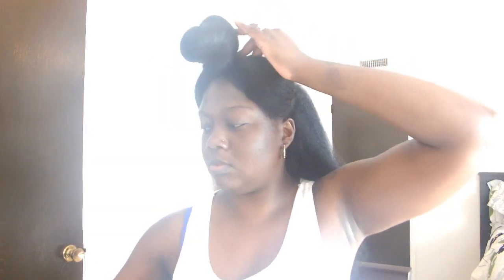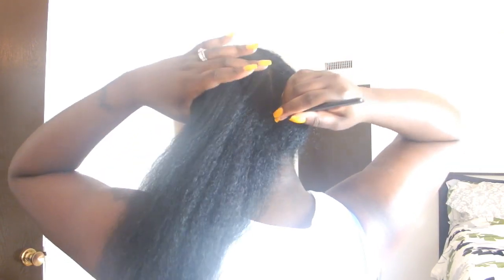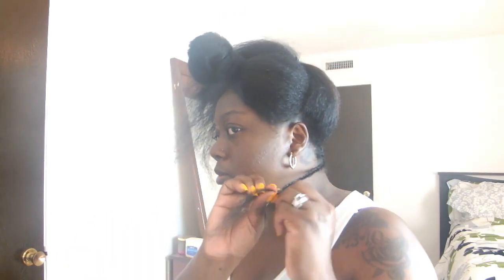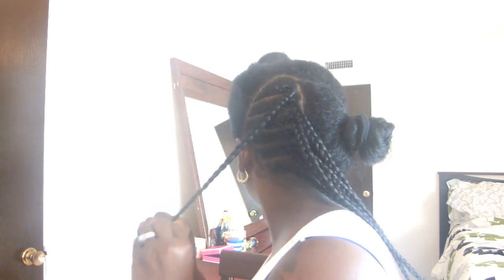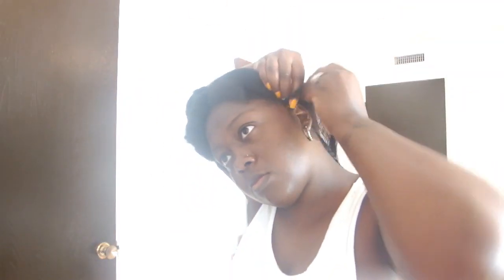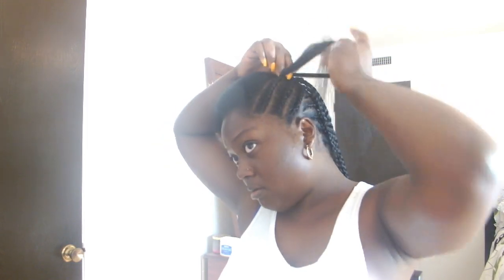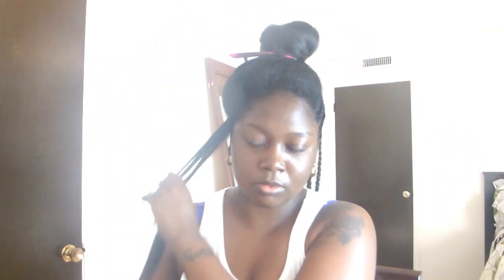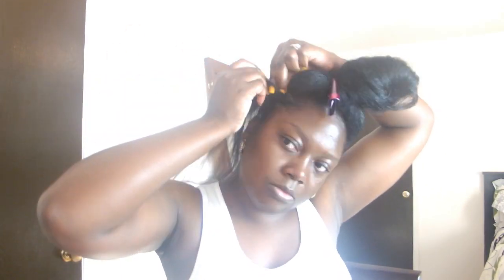Protective style on long natural hair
Products used:
The mane choice growth oil
The mane choice doesnt get much butter than this moisturizer